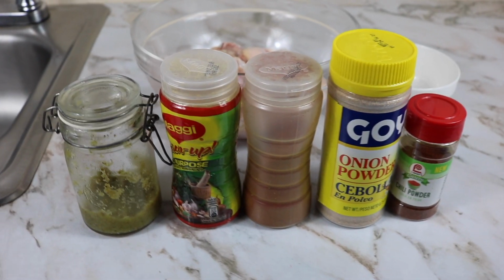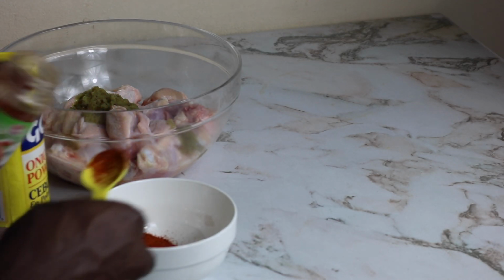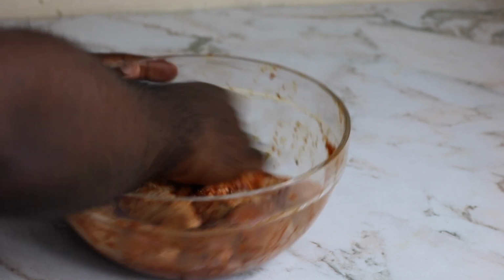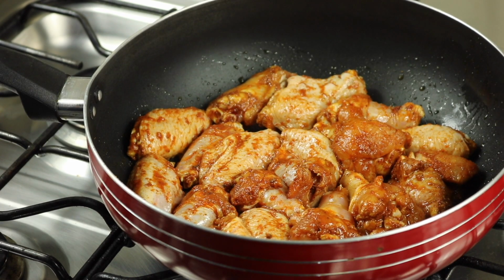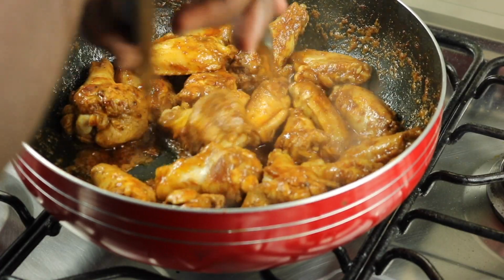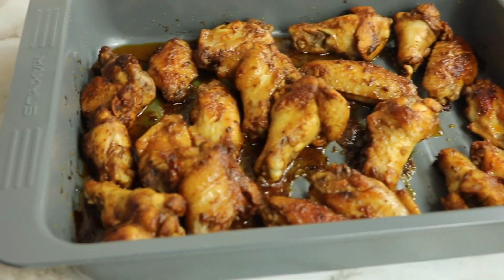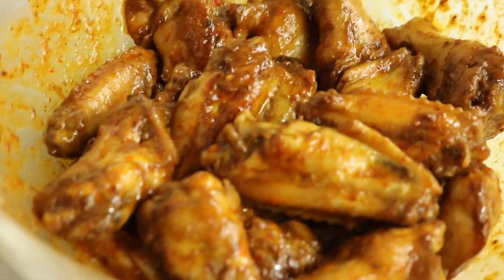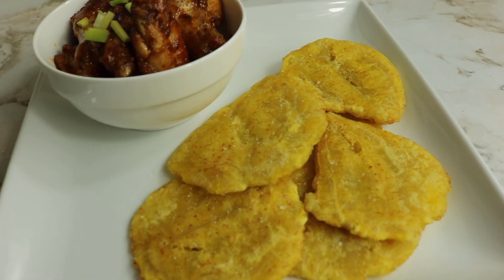How to make Hot & Spicy Wings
Ingredients
2.5lbs Party Wings
1 Tablespoon of Blended Green Seasoning (Onion, Pepper, Scallion, Thyme, Pimento Berries, Scotch Bonnett Pepper & Ginger)
1 Teaspoon Maggie All Purpose
1 Teaspoon Onion Powder
2 Teaspoon Paprika (Preferably Smoked Paprika)
1 Teaspoon Chilli Powder
2 Icecube Sized Butter

Recipe
Step 1: Clean wings and wash with vinegar/lemon
Step 2: Add blended green seasoning & powder and rub together well
Step 3: Add 1 tablespoon of olive oil to heated pan and allow to get hot
Step 4: Sear chicken for 15-20 mins
Step 5: Add butter to pan while searing chicken
Step 6: Preheat oven at 375F and bake chicken for 15-20 mins
Step 7: Place chicken in pan/bowl, add small ice cube size of butter and preferred hot sauce.
Step 8: Cover with lid and shake well to mix sauce and butter with chicken wings
Step 9: Allow to cool and enjoy